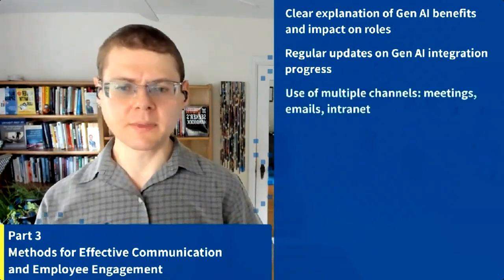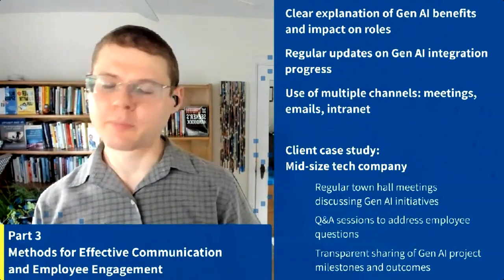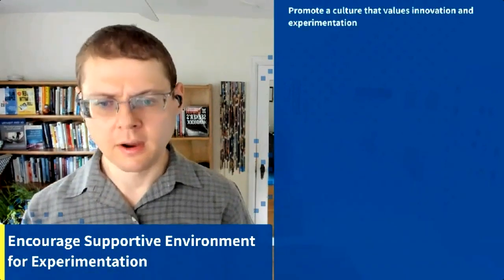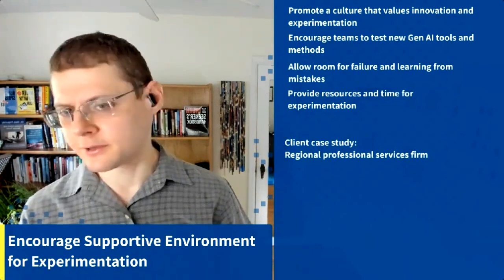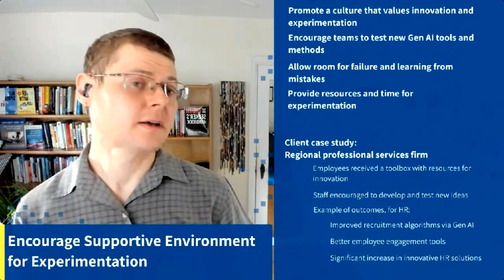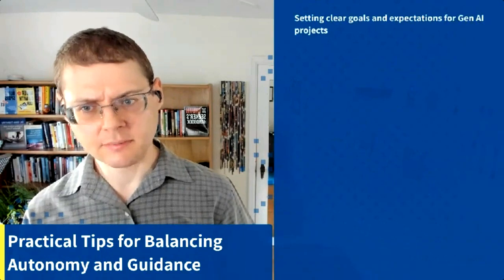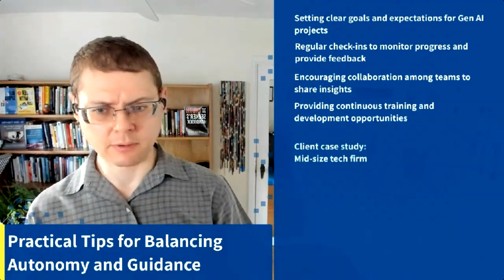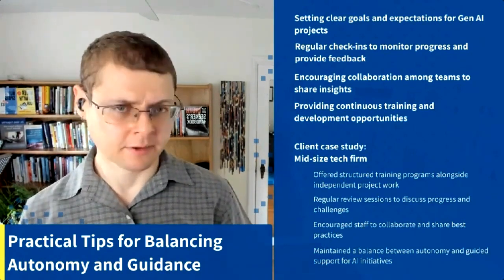Clip from virtual training Dr Gleb on how to get employee engagement & buy in for Gen AI adoption